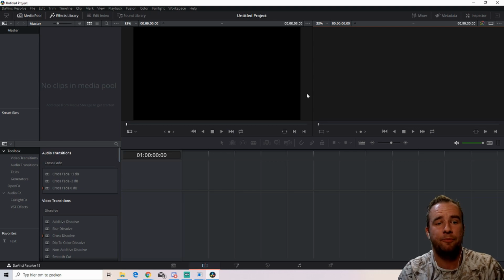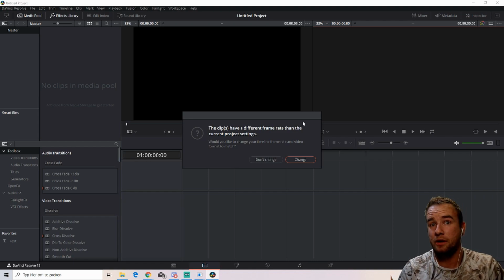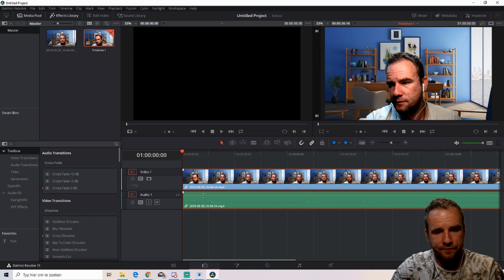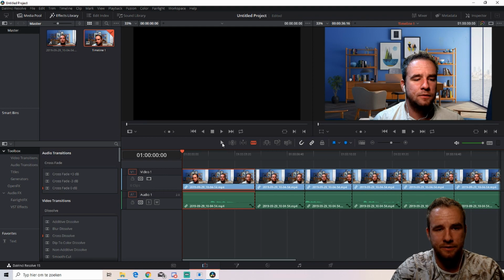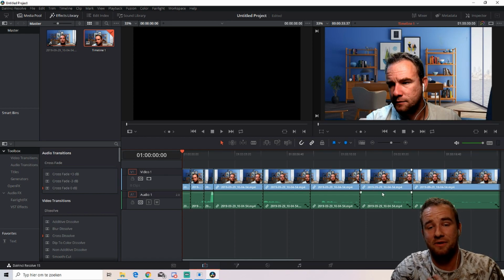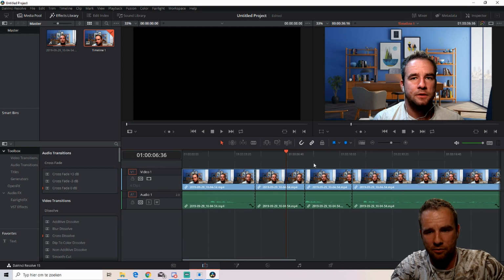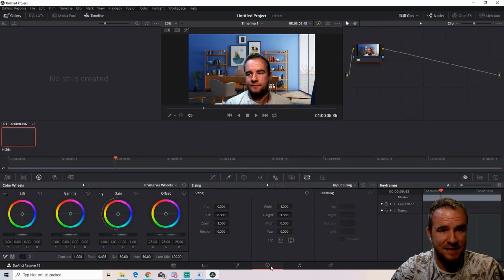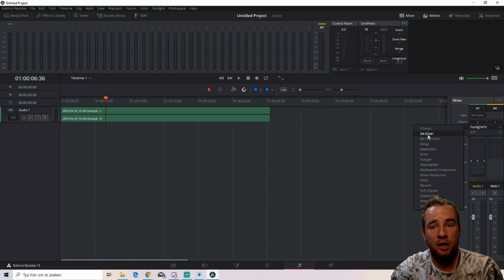Video editing for twitch clips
How to use the free video editing program Da Vinci Resolve for your twitch clips. A basic knowledge so you can implement them everywhere.